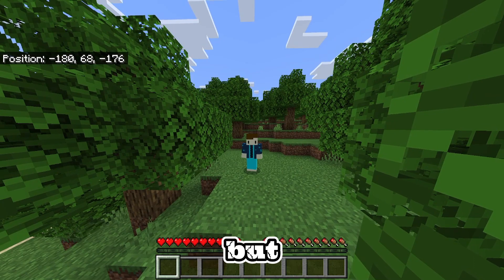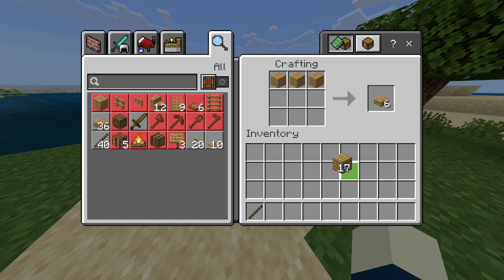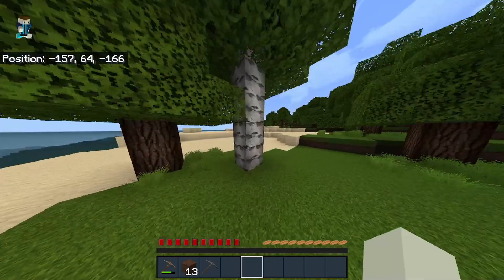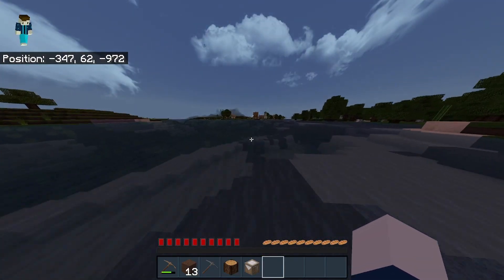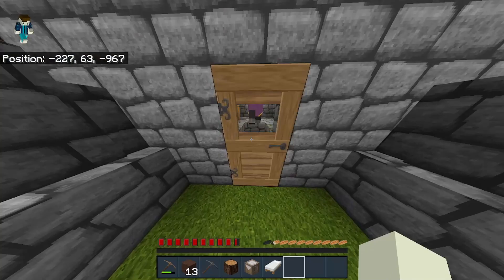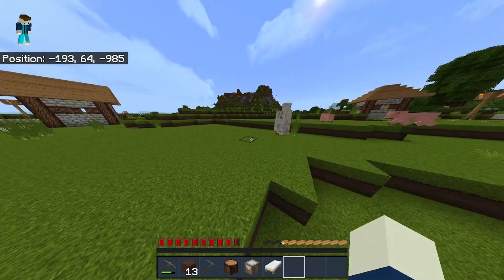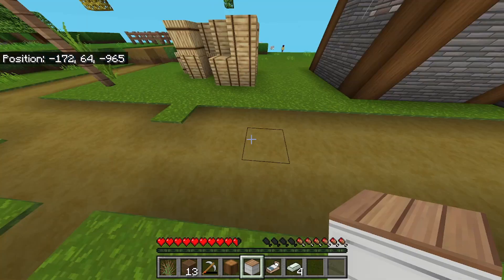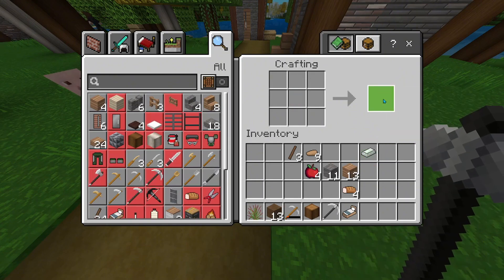Minecraft But It Gets MORE REALISTIC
In this video I Complete Challenges to make Minecraft MORE Realistic! The ENDING IS INSANE 0_0

This channel is owned and operated by IcedChicago Media™
IcedChicago81 is a Family Friendly Channel!